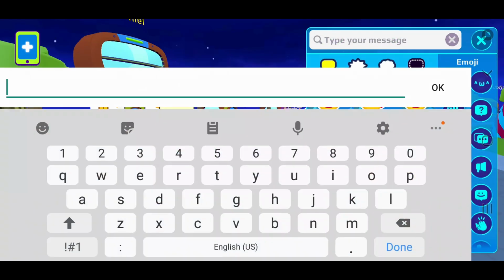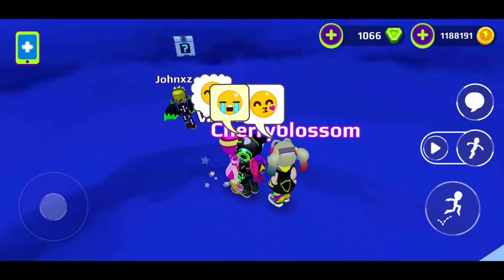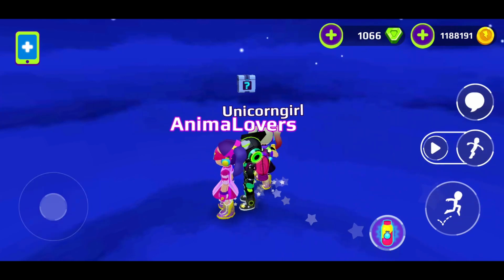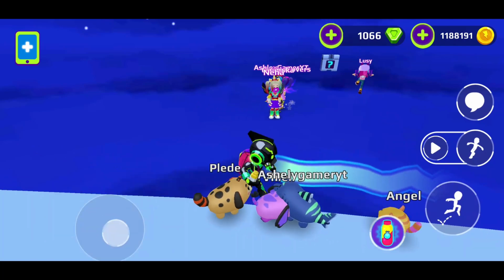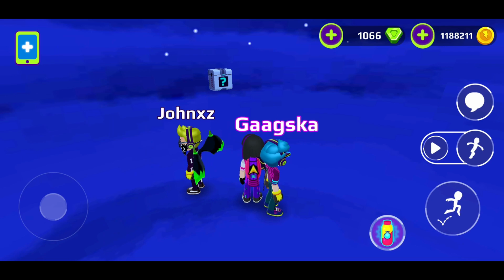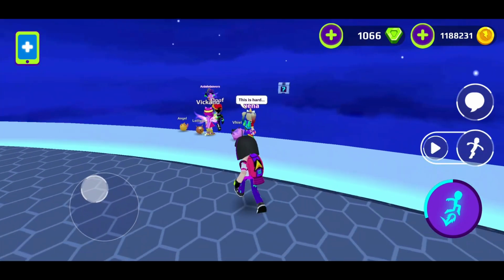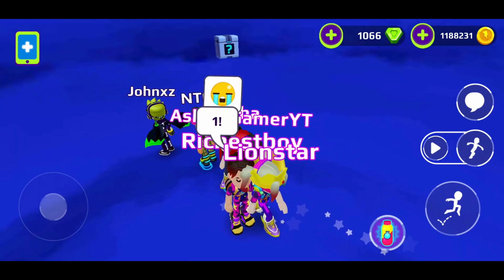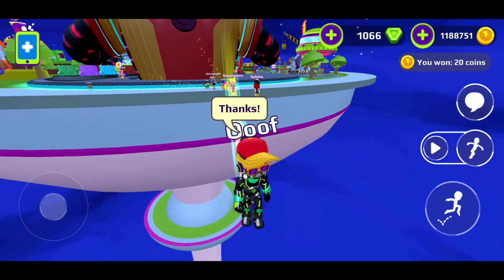SECRET BOX NO ARMOR WALK ON AIR PK XD GAME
We find secret box i will give you information how to get secret box withour armor (no armor) and we must walk on air in PK XD game, it looks like invisible road.

WHAT'S NEW
YOUR SMARTPHONE
- Manage your friends and pets, customize your avatar, check all the new videos on Youtube in your own smartphone!

PET PARADE REBALANCE
- We've heard your feedback and rebalanced Pet Parade!
- Pet Parade's difficulty and the amount of Tickets given each round have been adjusted accordingly.

NEW CUSTOMIZATION OPTIONS
- Spice up your avatar and prove you're the most stylish!

UNDER CONSTRUCTION
- There's something new under construction on PK XD!

PK XD is Free. You can decorate your home, have pet, socialize with others, and play mini game! Awesome!
Just install PK XD and I am sure you will like PK XD!

PK XD New Update
PK XD Next New Update
PK XD Spoiler
PK XD Style
PK XD Fashion Looks
PK XD Superheroes
PK XD Mobile Phone
PK XD Cellphone
PK XD Smartphone
PK XD How To
PK XD arcade
PK XD pet parade
PK XD ticket
PK XD Update August 2020
PK XD mini games
PK XD Game
PK XD Gameplay
PK XD secret box
PK XD news
PK XD spoiler
PK XD sneak peek